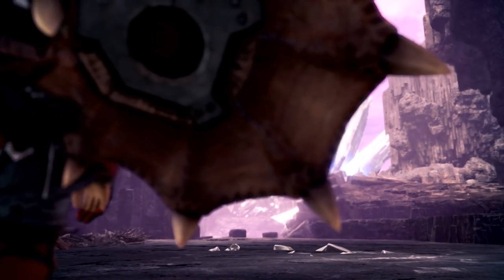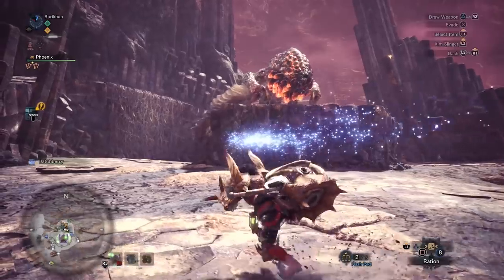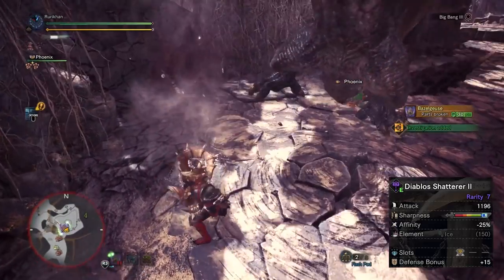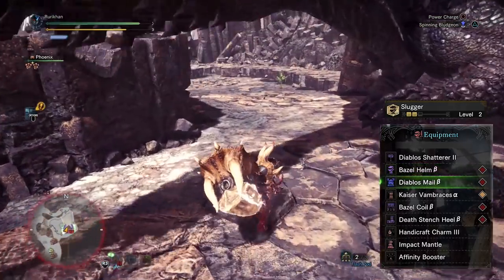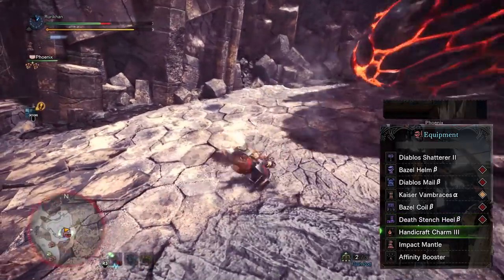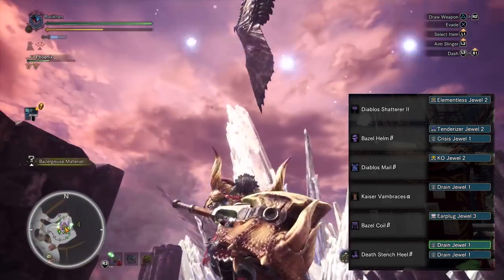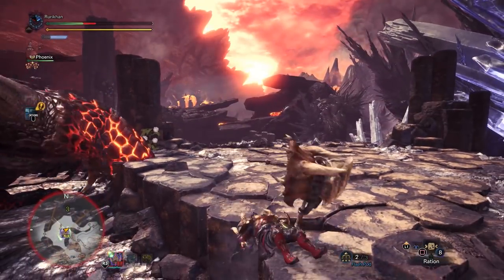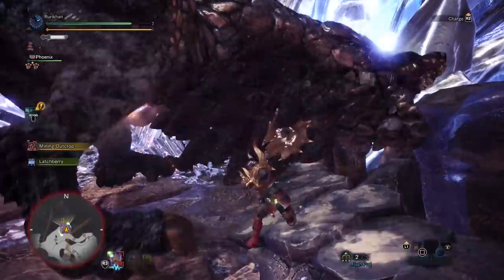HAMMER BUILD - Blunt Force Trauma! - Monster Hunter World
Time to bring Mace to Face, Today's video is all about the Hammer Wielding Ironbreakers in Monster Hunter World. Were you looking for a sweet Hammer Mixed Set? Here's my take on it!

This title is currently available on PS4, Xbox One.